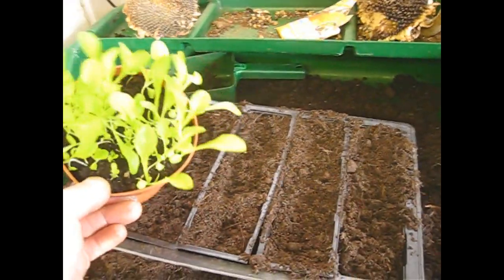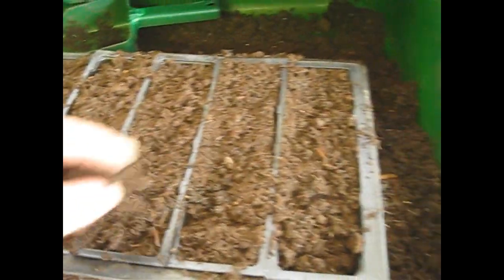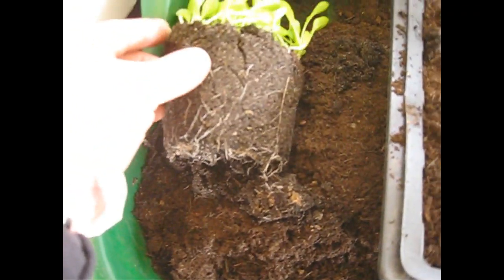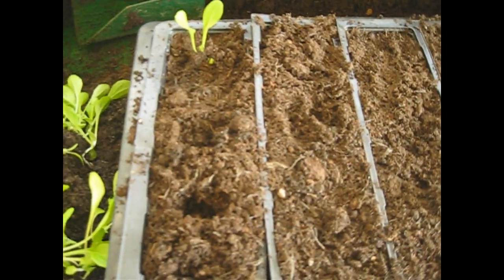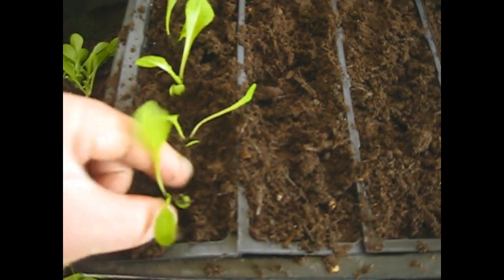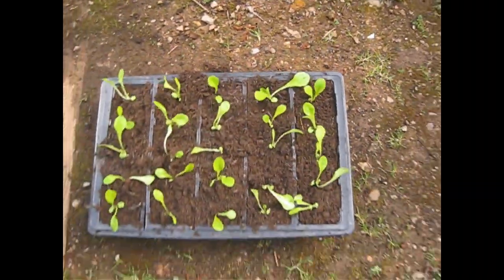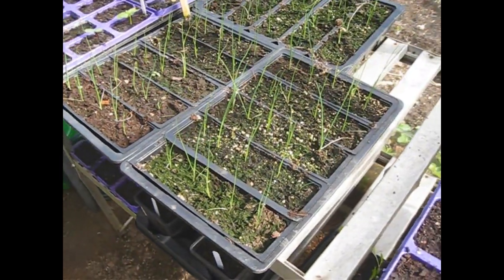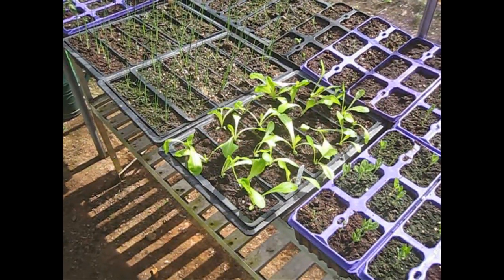How we transplant lettuce seedlings - also known as pricking out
The school vegetable garden is enjoying the the longer spring days and warmer weather, everything is growing so quickly!
In this video Roger transplants some lettuce seedlings which have grown too big too soon, and so look a bit unhappy after being transplanted ...but there is good news when Roger returns to check them just 2 days later